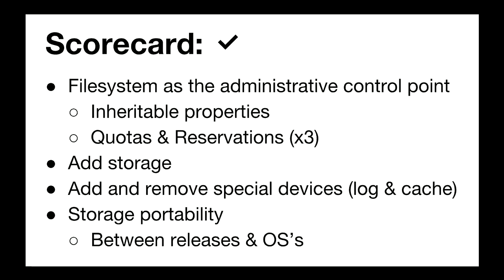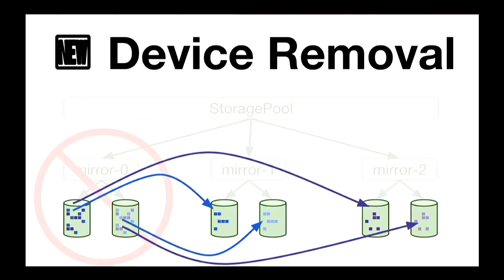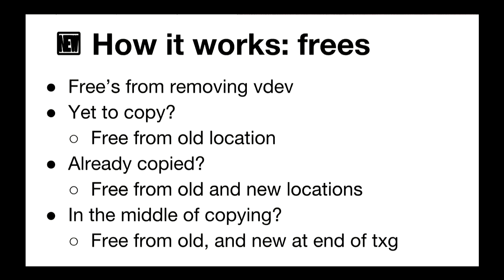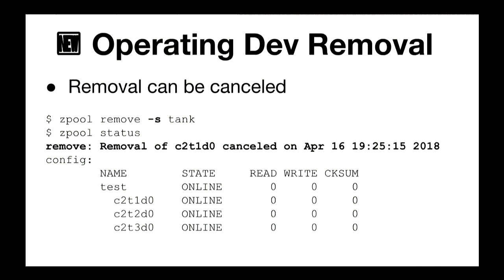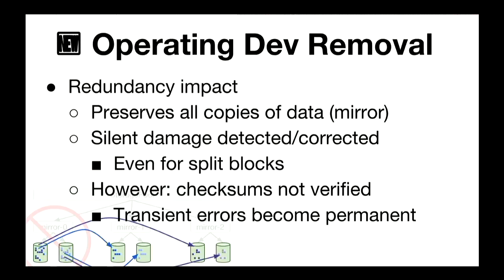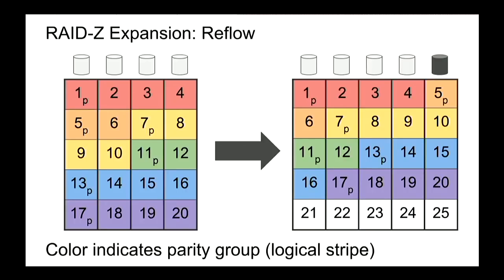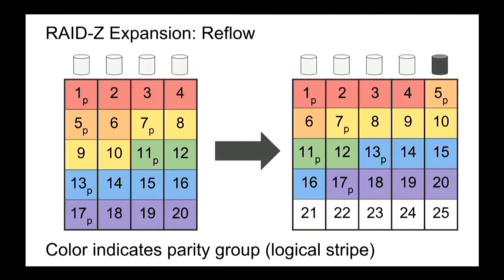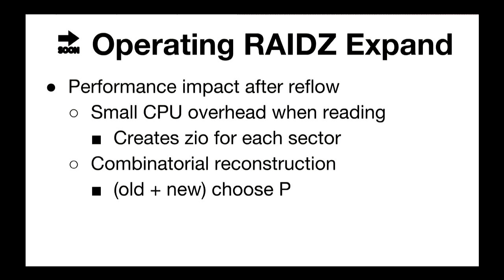Matt Ahrens: Flexible Disk Use in OpenZFS -- BSDCan 2018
One of the original goals of ZFS was to “end the suffering” of system administrators, by making storage easier to manage. A big part of that is reducing the restrictions on how ZFS can be configured, thus reducing the need for advance planning and investment. This talk covers two new features that further this goal: Device Removal and RAID-Z Expansion. In this talk, you'll learn how these features work under the hood, as well as how to best take advantage of them.

Device Removal decreases the total amount of usable space in the pool, allowing disks to be removed from the system. As part of the removal process, allocated space on the device is copied to the remaining disks in the pool. There are two primary use cases for this:

    A mistake was made when adding a device to the pool. E.g. the wrong device was added, or it was added as the wrong type.
    Storage migration. E.g. moving the pool from six 4TB drives to four 10TB drives.

Device Removal is available in FreeBSD CURRENT.

RAID-Z expansion — adding a single disk to an existing RAID-Z group — is perhaps the most-requested OpenZFS feature ever. This feature will make it easy to add small amounts of storage incrementally to modest-sized pools. System administrators will no longer be trapped by their past decisions of RAID-Z group size, forced to continue with a suboptimal RAID-Z stripe size, or rebuild their pool from scratch.

This talk will explore the design trade-offs of RAID-Z Expansion, as well as some implementation details. To give an example: all the data needs to be read and rewritten in the new layout. If there is a disk failure while this is in progress, we must ensure that we can still reconstruct the data, which means that the sectors of each logical stripe must all be on different disks. But with RAID-Z’s variable stripe with, this is nontrivial to ensure, because we don’t know where each logical stripe starts and ends, without an expensive scan of all the pool’s metadata to find every block pointer.

RAID-Z Expansion is coming to OpenZFS and FreeBSD, made possible by a partnership between the FreeBSD Foundation, iXsystems, and Delphix.